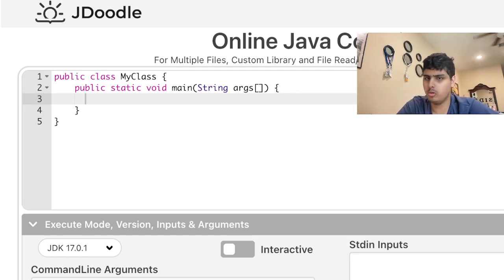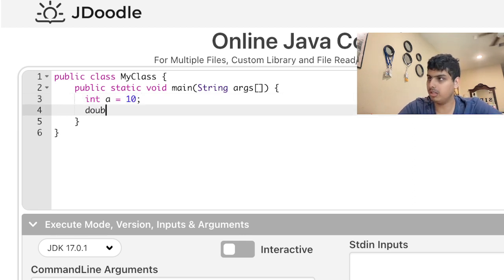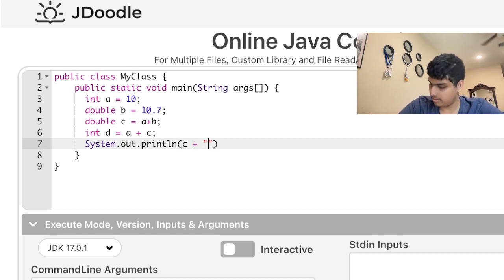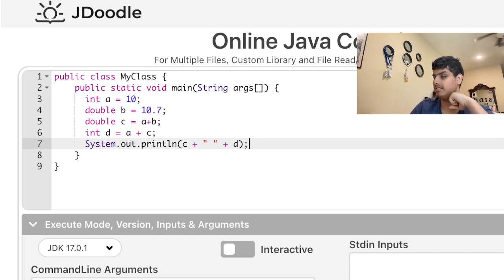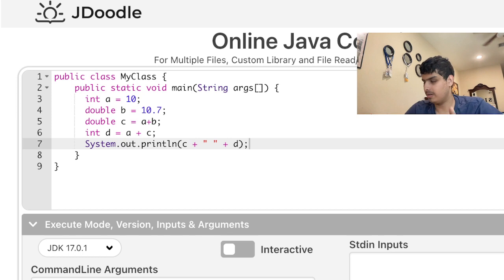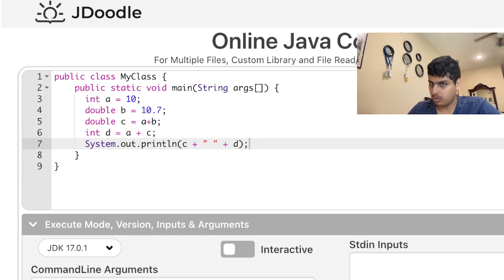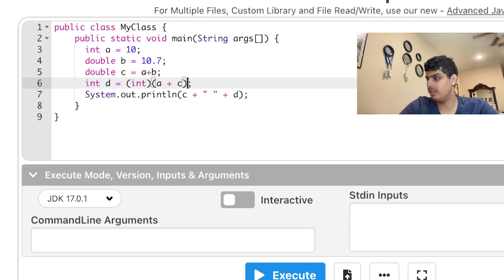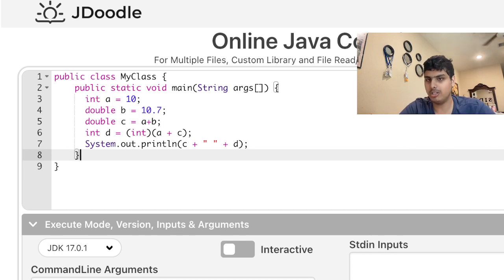Basic java video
In this video, I will give you guys a fun little Java problem where you have to guess what the output will be.